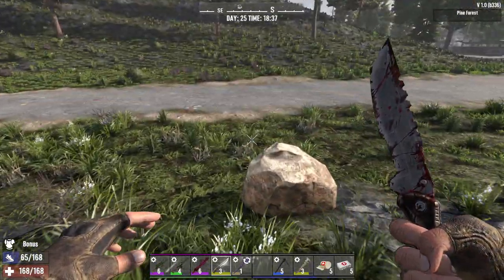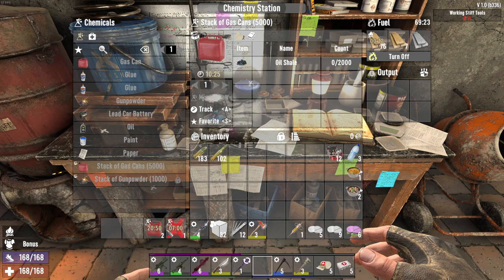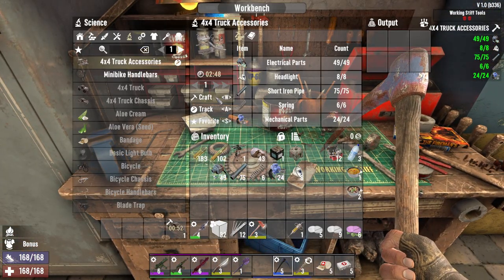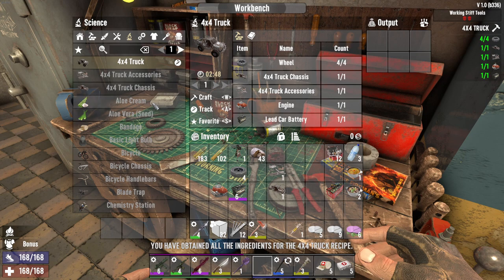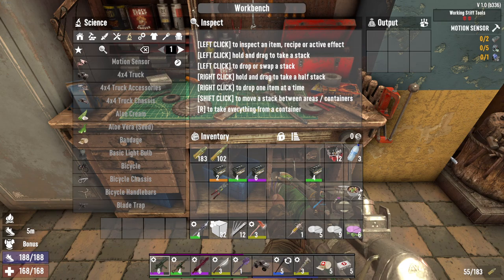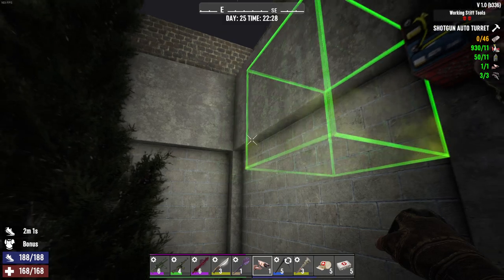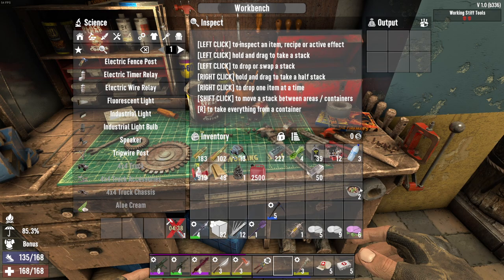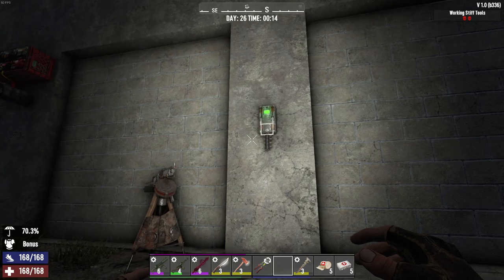7 DAYS TO DIE V1 0 Ep18 We Got A Monster Truck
do appreciate it! :)  Don't forget to leave a like ;)

7 Days to Die is an open-world game that is a unique combination of first person shooter,
survival horror, tower defense, and role-playing games.
Play the definitive zombie survival sandbox RPG that came first. Navezgane awaits!